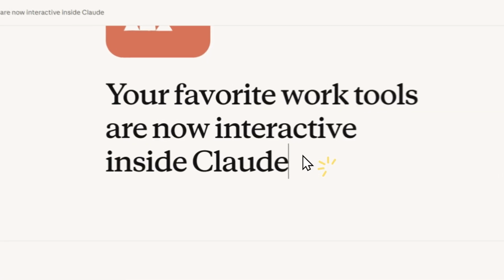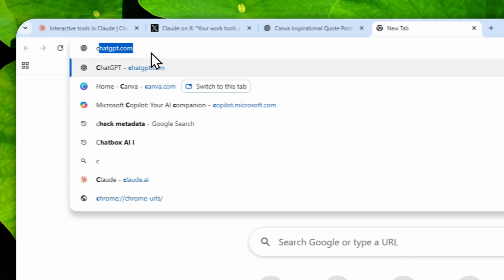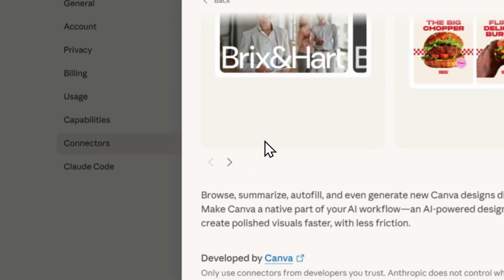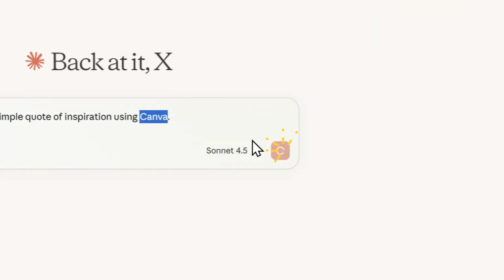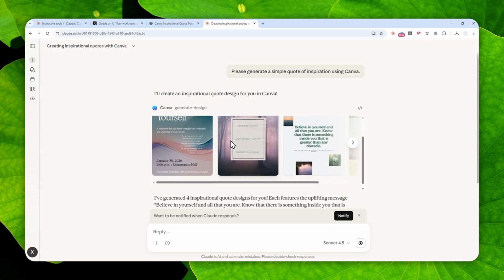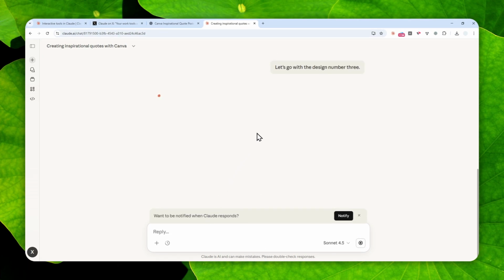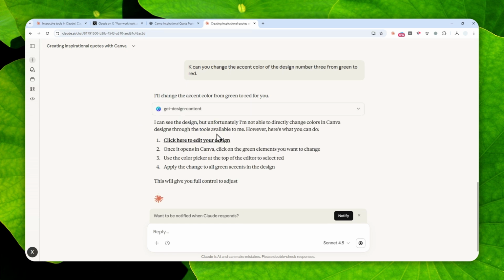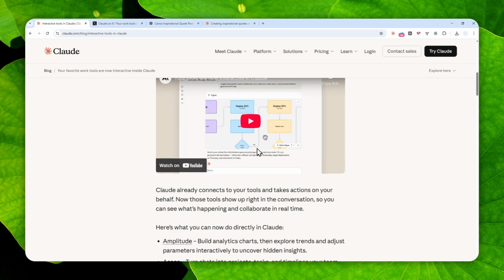How to Use INTERACTIVE Apps in Claude AI to Finish Work FASTER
👉  In this video, I will show you how interactive connectors in Claude AI let you run tools like Canva right inside the chat with live previews. If you want a quicker workflow for design drafts, dashboards, or task apps without jumping between tabs, this will help you plug in the right connector and start using it from your prompt. I also cover what to expect when an app is only partly interactive so you do not waste time trying to edit things Claude cannot control yet.